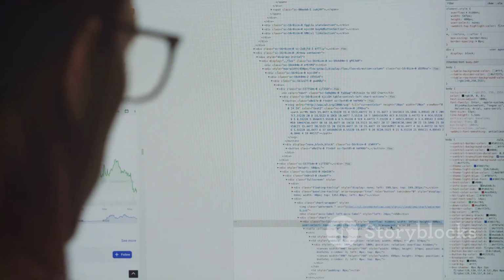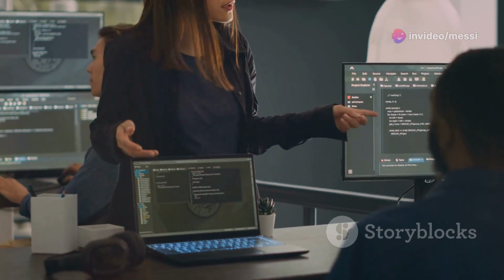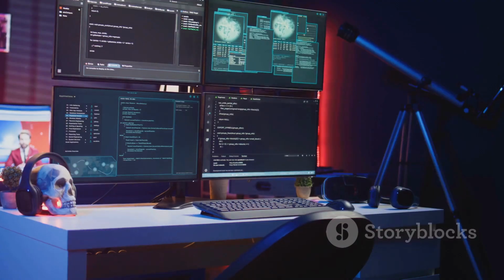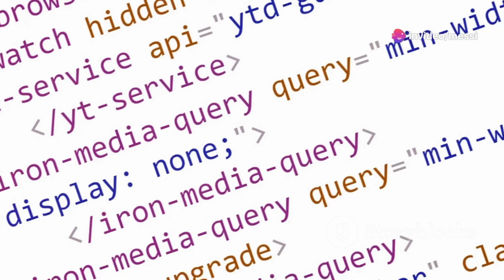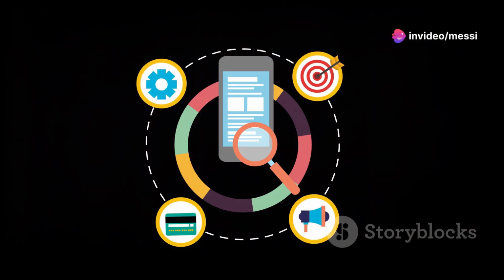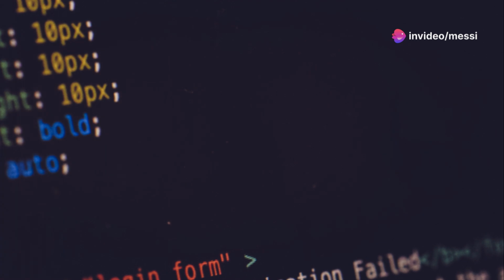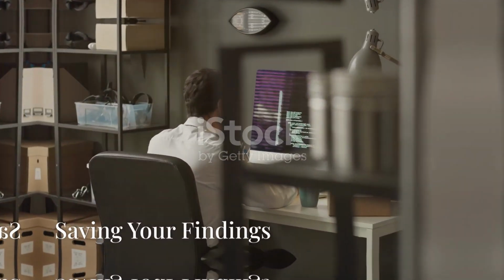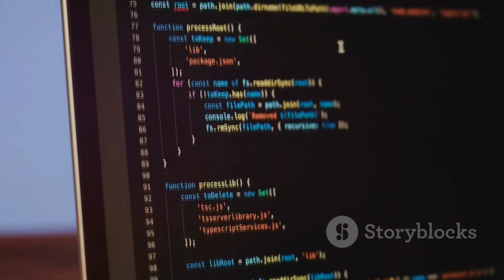become an expert web scraper with this tutorial!!